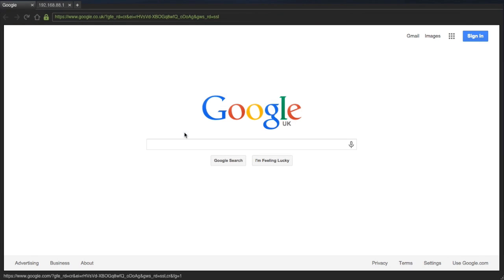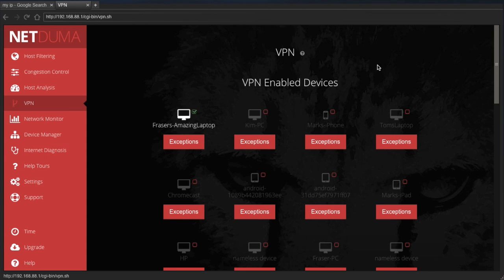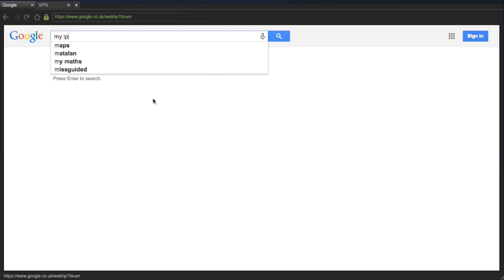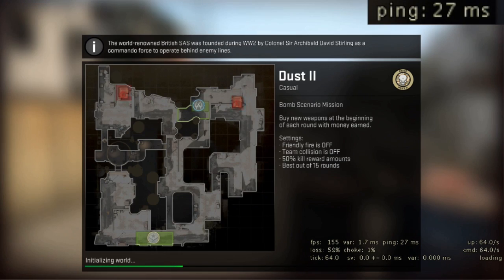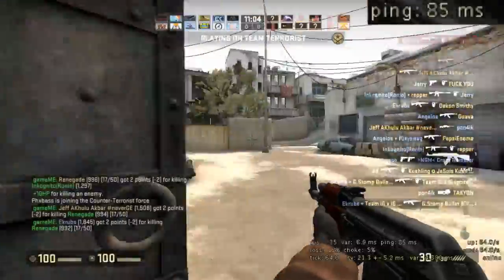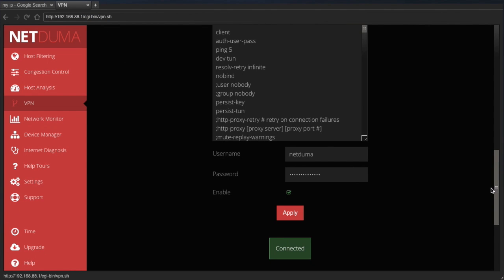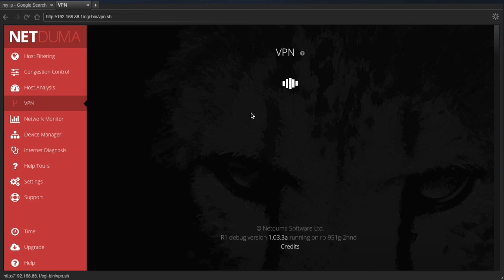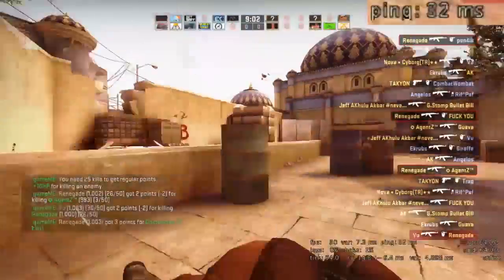NETDUMA VPN Hybrid - DEMO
Using NETDUMA''s VPN Hybrid could not be simpler.

With just a few clicks of your mouse, your PC game & stream will have total protection against DDoS attacks with no downsides.

This works for LoL, DOTA 2, CS:GO and Twitch streaming.